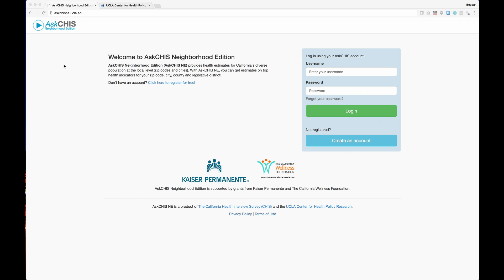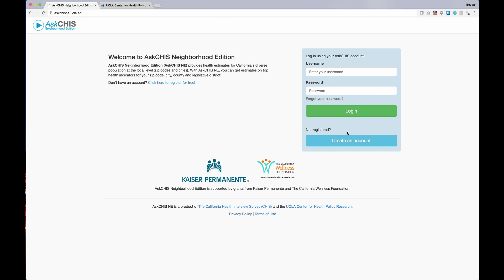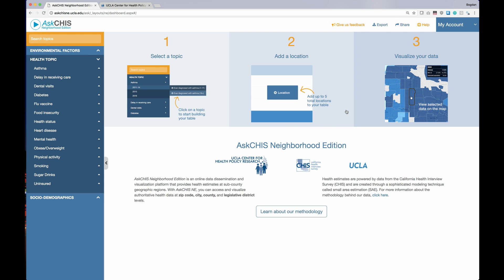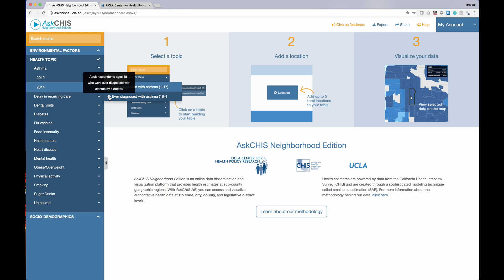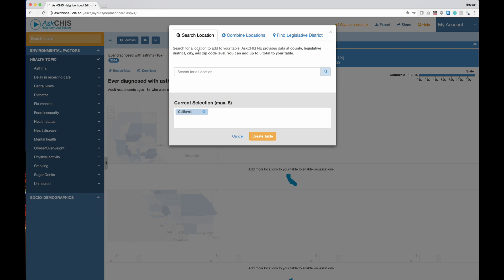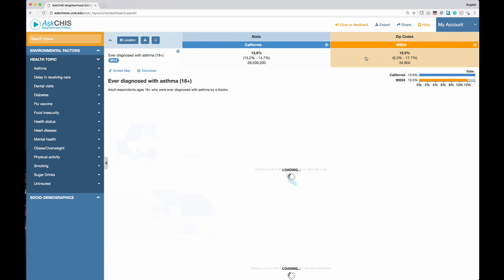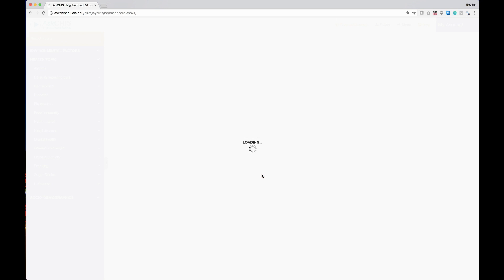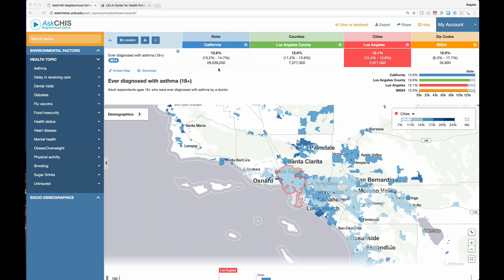AskCHIS NE - Introduction [5:08]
The UCLA Center for Health Policy Research is one of the nation's leading health policy research centers and the premier source of health policy information for California.

The UCLA Center for Health Policy Research improves the public's health by advancing health policy through research, public service, community partnership, and education.